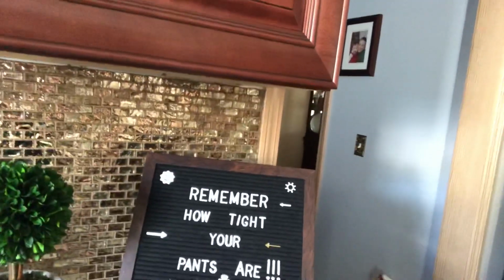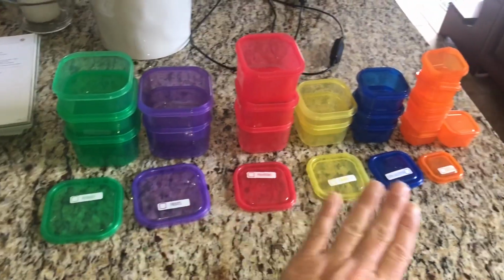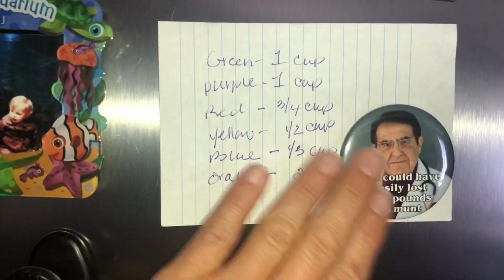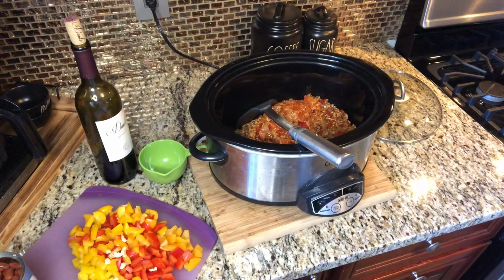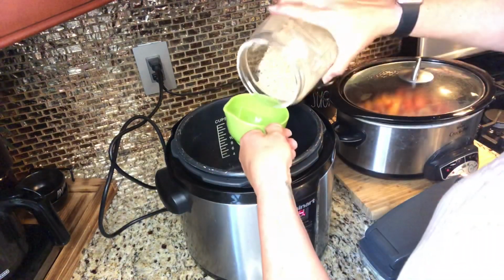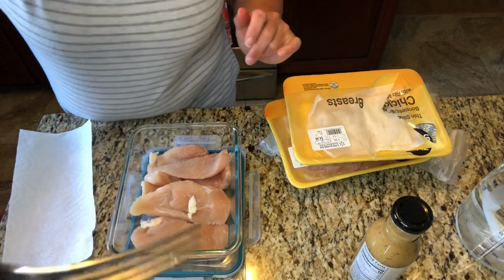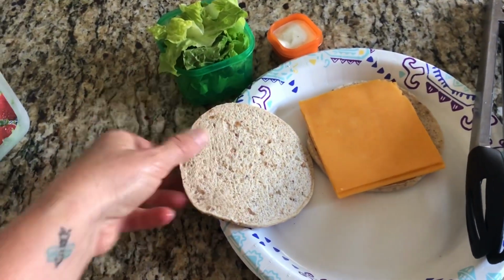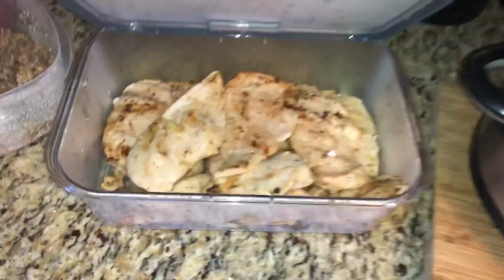Meal Prepping for Weight Loss | 21 day fix program | Beachbody Program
Hi, Everyone! I’m Chrissy. I’m a singlemom and full time paramedic I post videos about cooking cleaning crafts and life vlogs about my ems medicaljob on thefrontline
I would love for you to be a part of my YouTube Family! ❤️
Thank you for joining me today as I prepare to embark on my weight loss journey! Today is day one of 21dayfix and I am so excited to start feeling better about myself. My uniform pants are super tight on me and I’m feeling super self conscious about myself. When I eat better and exercise I truly feel better in general. I have done this program before and IT WORKS! I am a healthcareprovider and since covid hit, it really put a wrench in my routine and I wound up gaining 15lbs back of the 25lbs that I lost. If anyone has done this program and wants to do it along with me or has any tips, please lmk in the comments!

Everyday_Tidbits